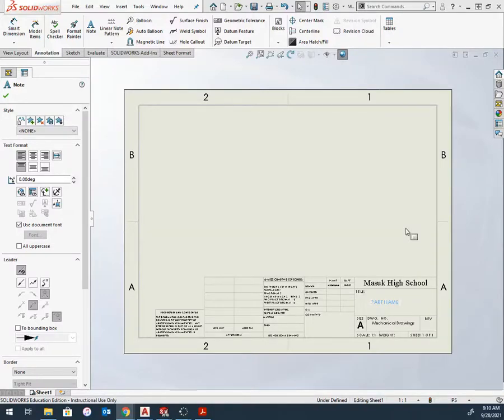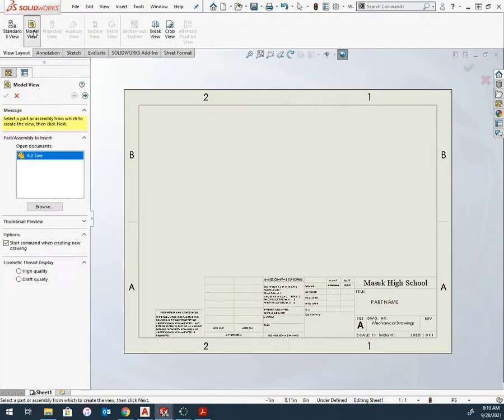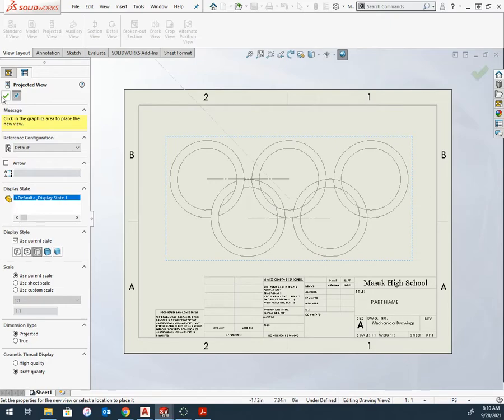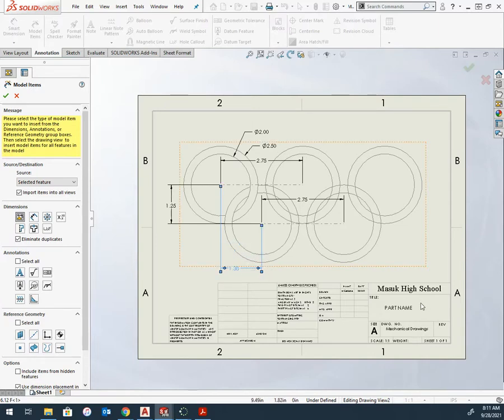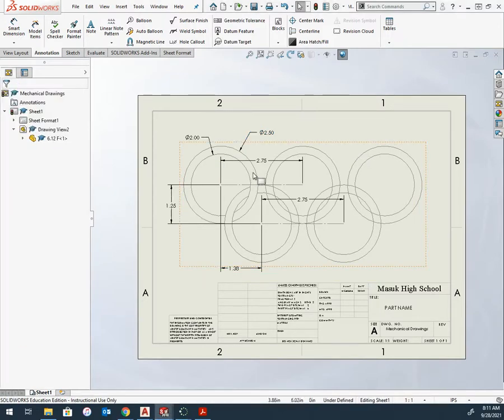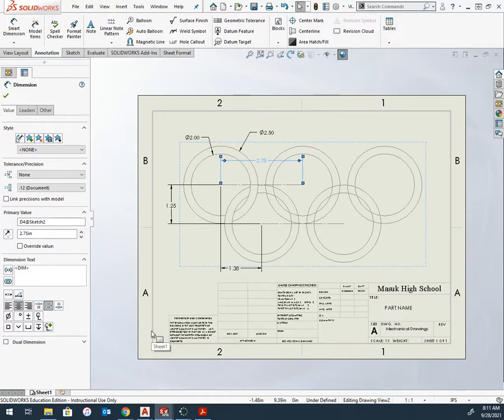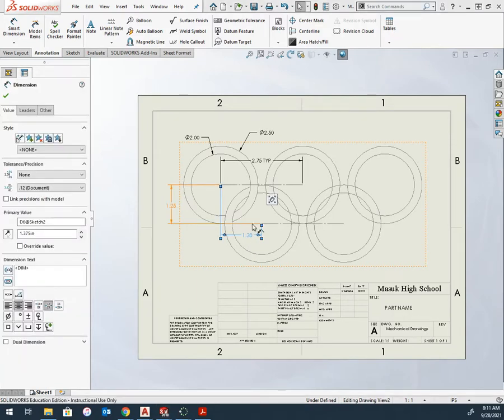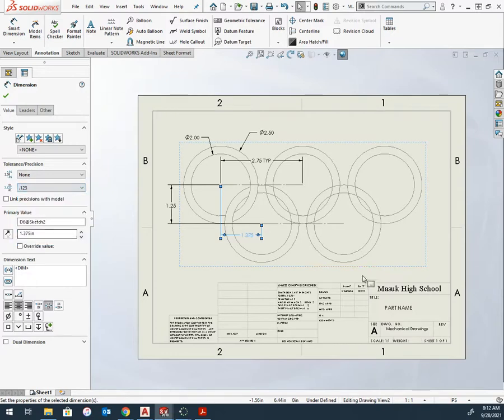Sketch placement & TYP Dimensions